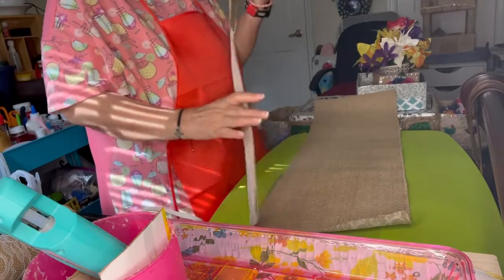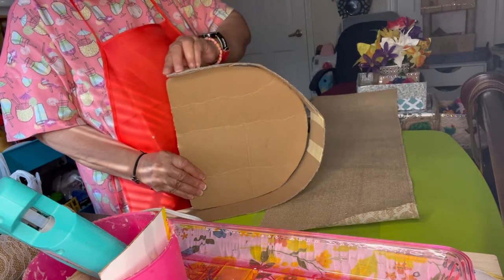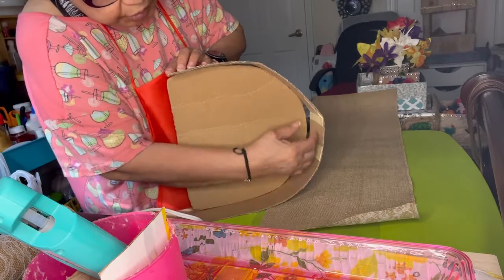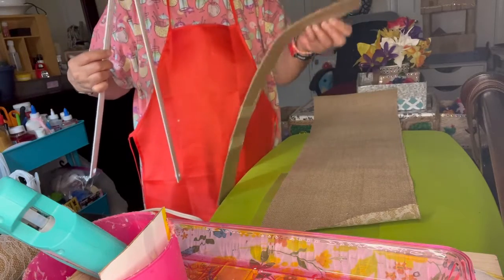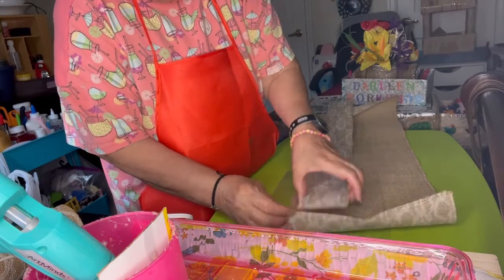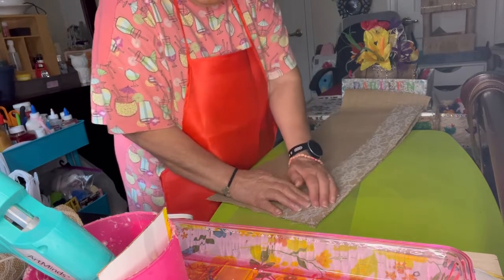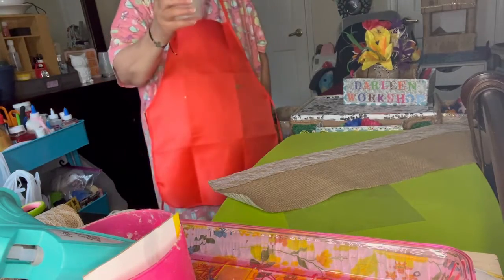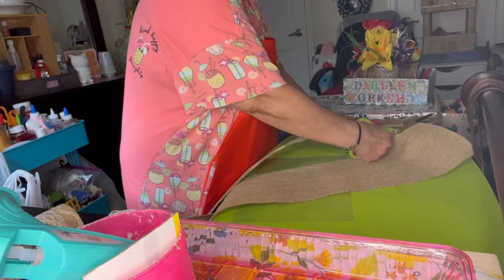Doing More Workshop